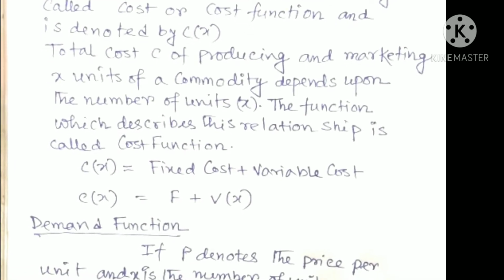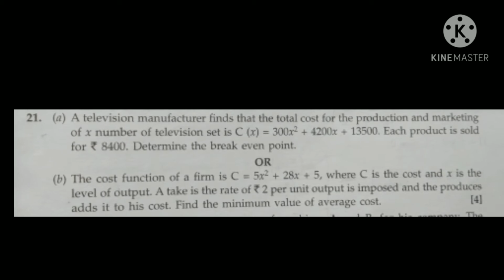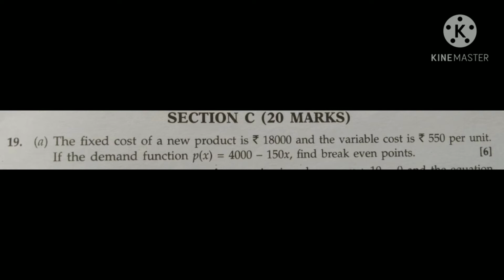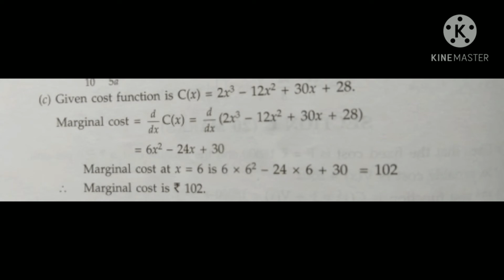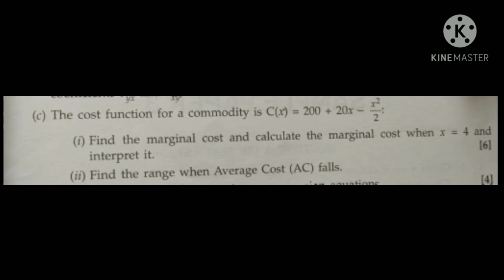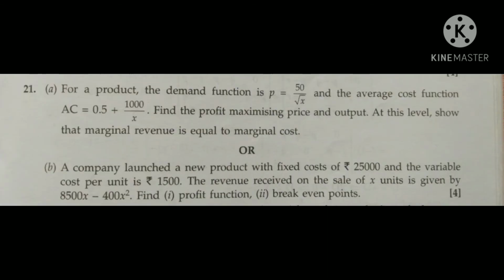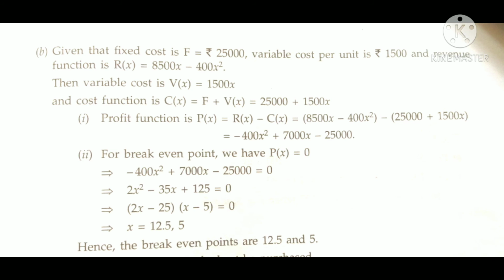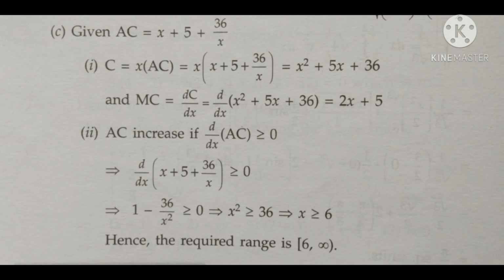ISC2021SECTION-C IMPORTANT SUGGESTIONS FOR MATHEMATICS/APPLICATION OF MATHEMATICS ECONOMICS/COMMERCE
In this video I discuss about cost function, revenue function, Profit function,demand function and breakeven point.IIt is part 1 for section c of this chapter application of calculus in Economics and Commerce.SectionCISC2021 ApplicationOfCalculus sample paper